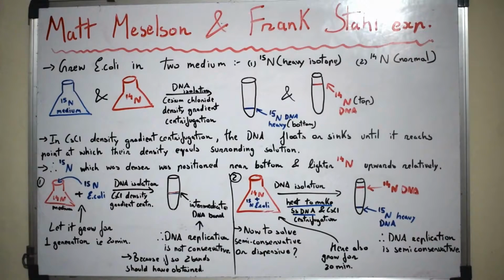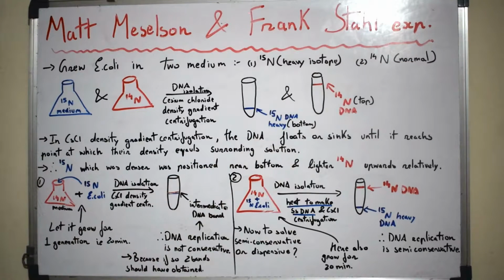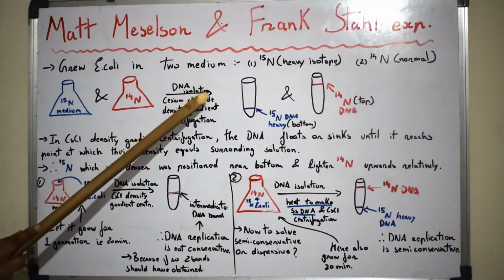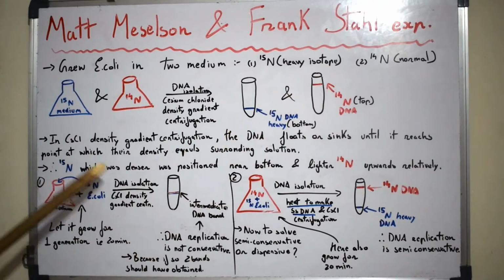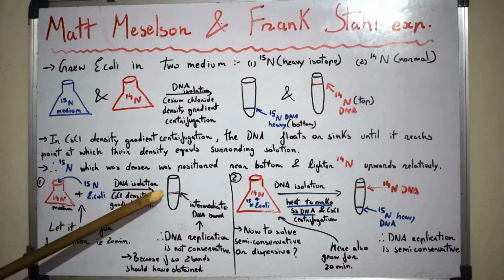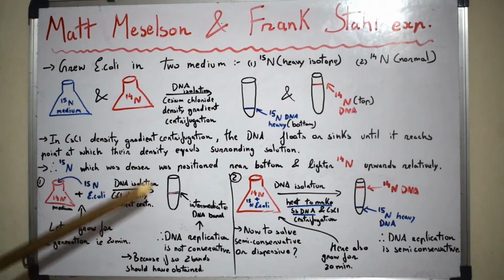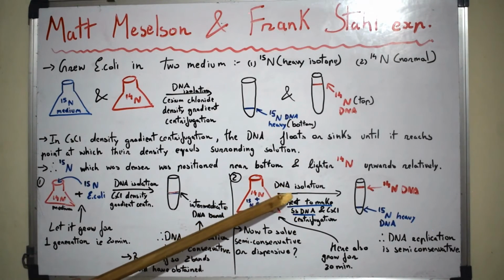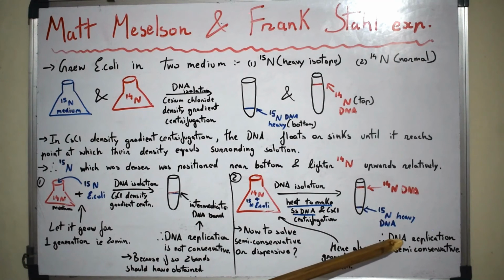Matt Meselson & Frank Stahl DNA Replication is Semiconservative proof Experiment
Hello everyone in this video I tried to explain you the experiment carried out by Matt Meselson & Frank Stahl to prove that the DNA replication is Semi-conservative as proposed by Watson & Crick.